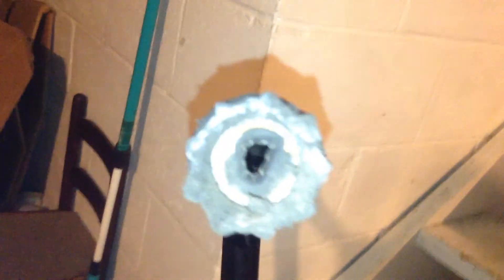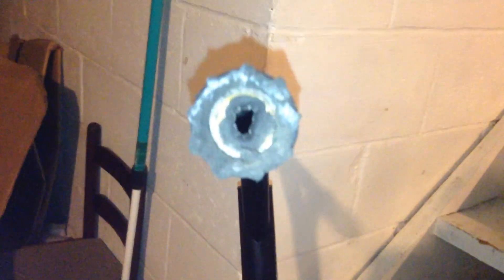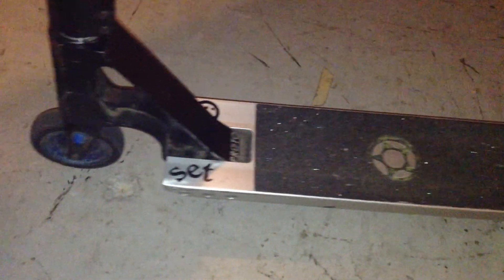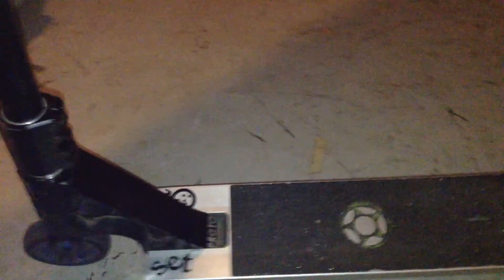TheKenman2's V4 scooter check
ProtoProtoProtoProtoProtoProtoProtoProtoProtoProtoProtoProto